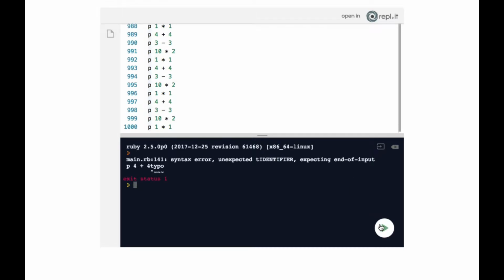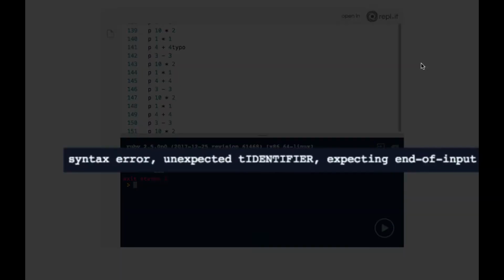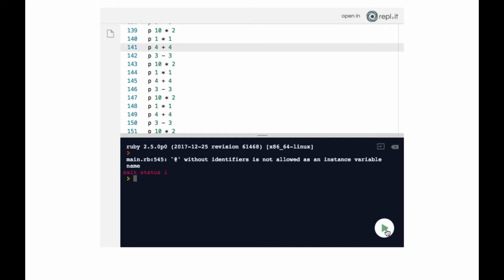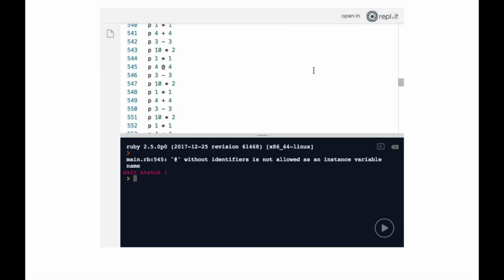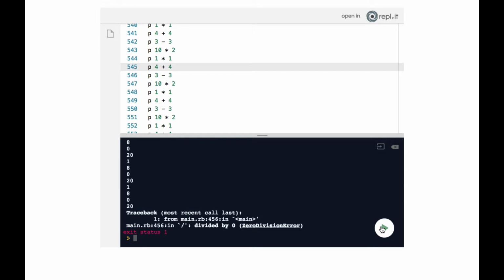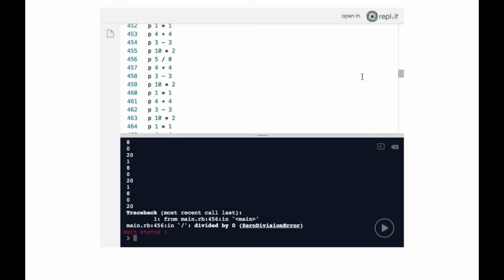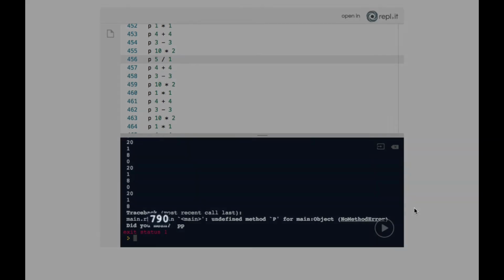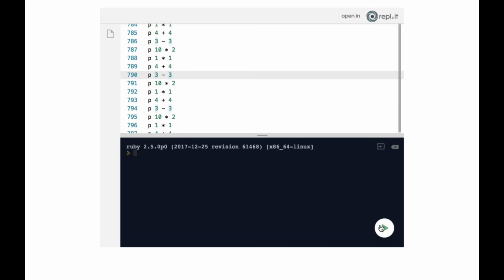The New Anyone Can Learn To Code Series: Episode #4: Locating Errors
Can we fix errors that exist in literally 1,000 lines of code? Challenge accepted!